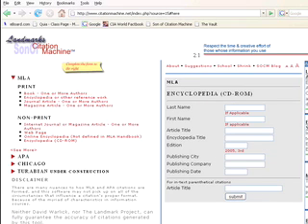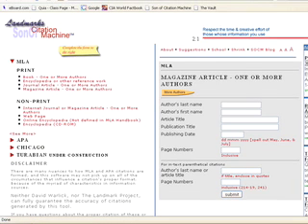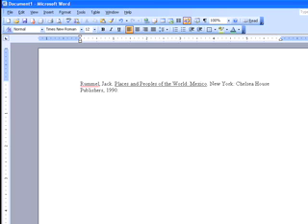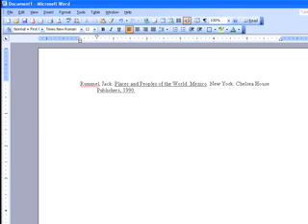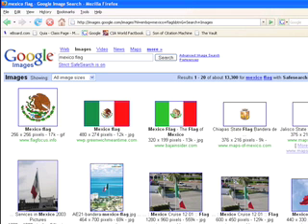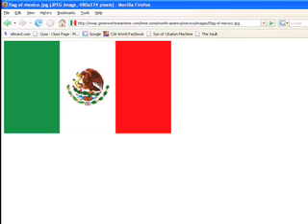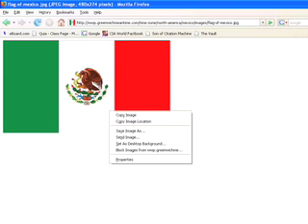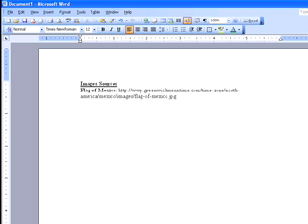Citing Sources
This video helps my students cite information and image sources.